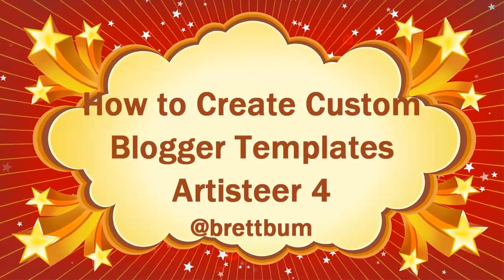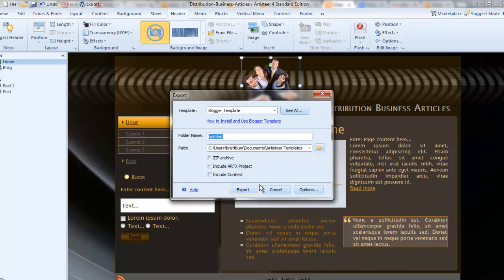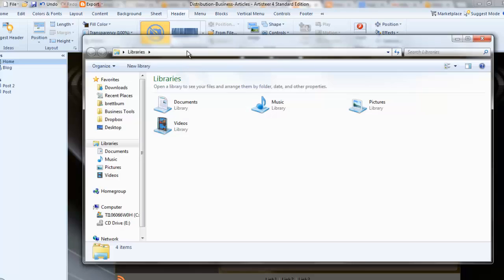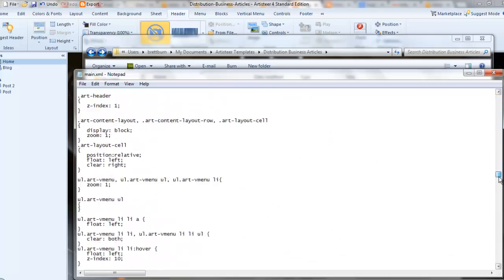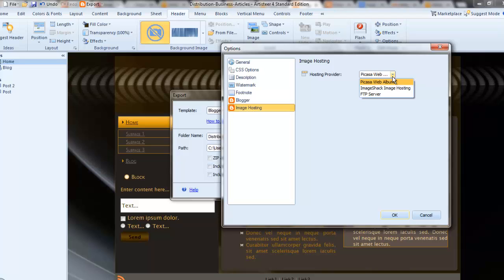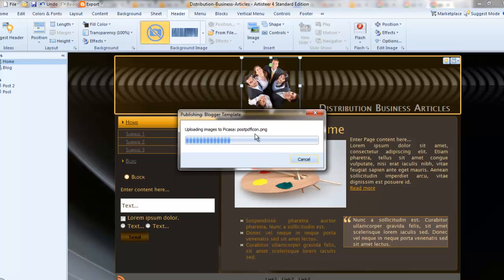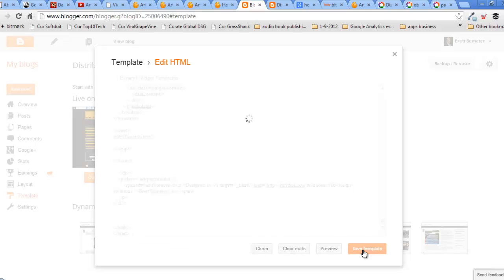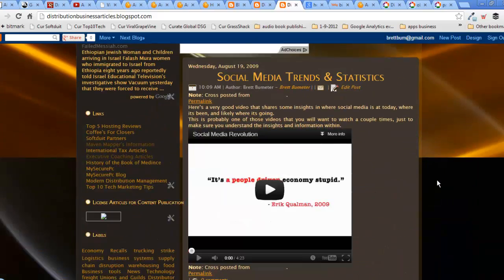How to Create Custom Blogger Template Artisteer 4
http:--bit.ly-Artisteer4BloggerTemplateDesign
This is an updated video to our original video that covered creating blogger templates using Artisteer version 3.

In this new Introductory video we do the same thing using Artisteer 4 helping to demonstrate how to Design a blogger template sometimes referred to as a Blogspot.com template.  Note to publish the template and turn it live, the images generated from this software need to be hosted somewhere.  That can be a regular hosting account or it can be a free Google Picasa account.  For personal use, we recommend Picasa, if you are using this for business purposes, then a hosting account would be a wiser solution in case the web property is ever sold.

Example site from this video http:--designblogger-or-blogspottemplates.blogspot.com-

http:--bit.ly-ArtisteerVideoTutorials

http:--bit.ly-FreeArtisteerDownloadTrial